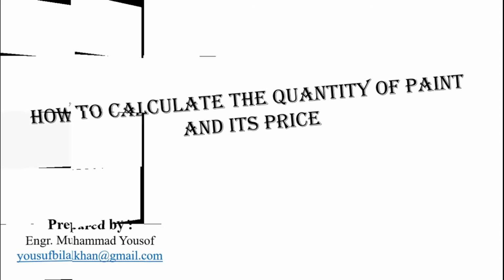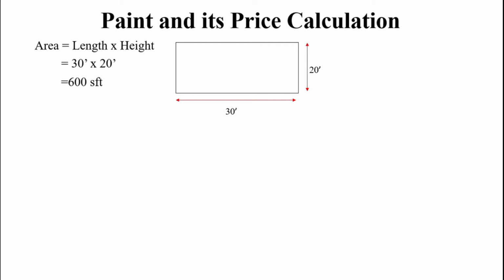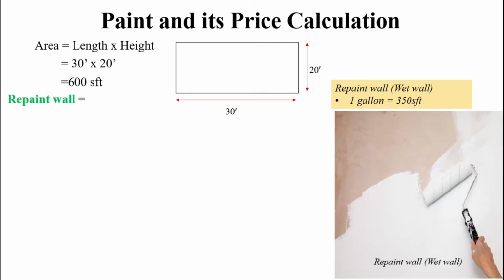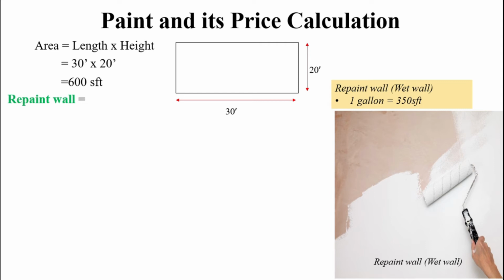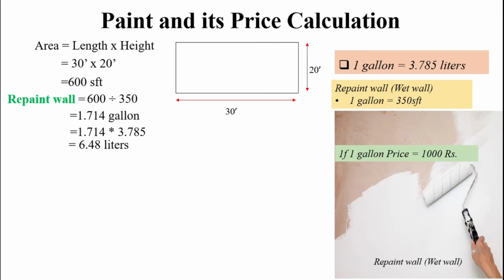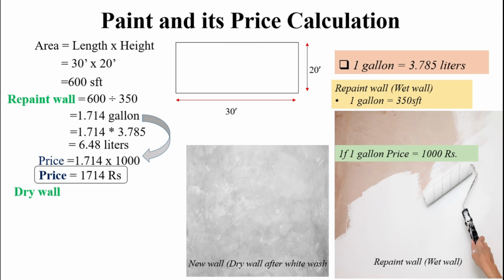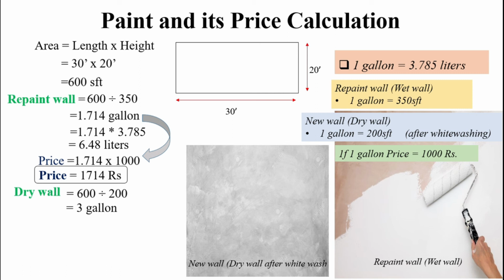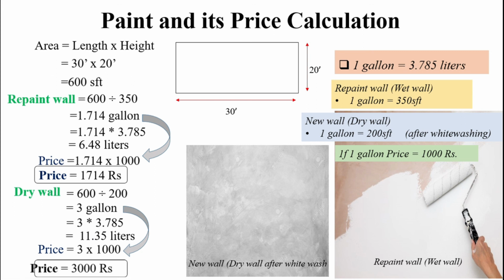How to Calculate Quantity of Paint | Rate Analysis of Paint Works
This Video Lecture is about;
a. Wall paint calculation
b. Rate analysis of paint work

"The aim of this channel is to  provide information about Civil Engineering in the form of short videos"